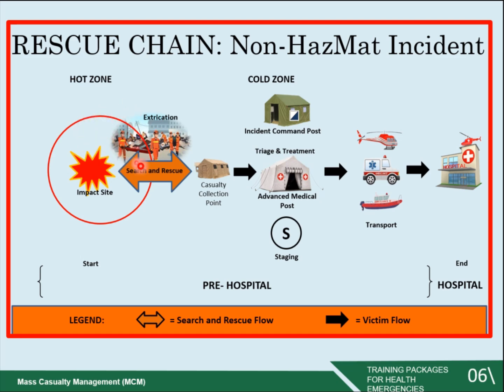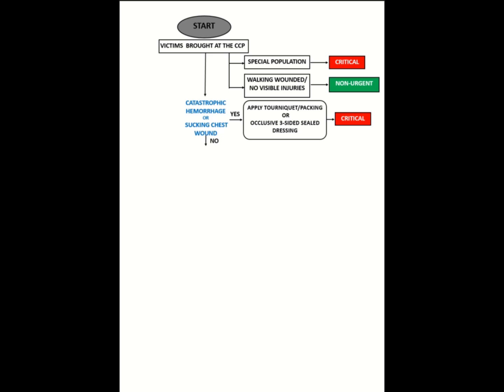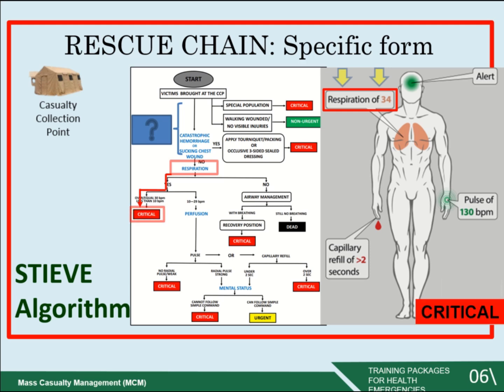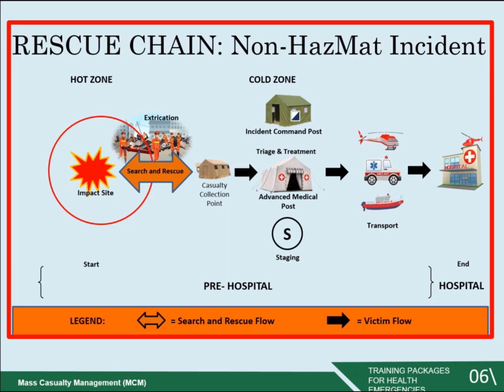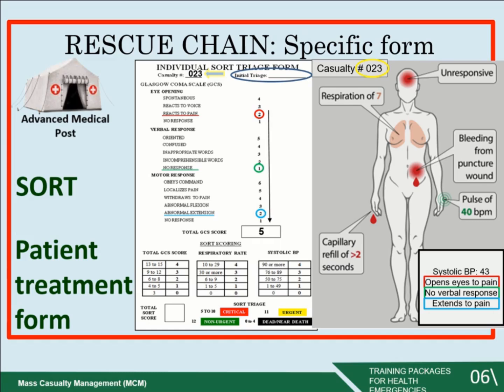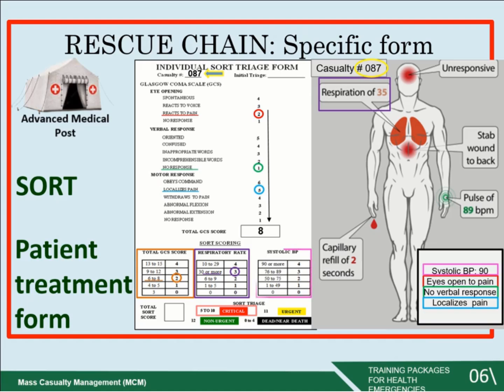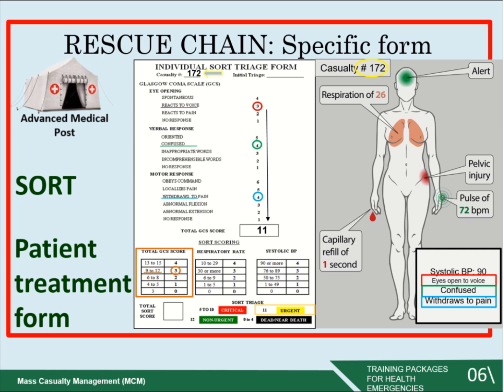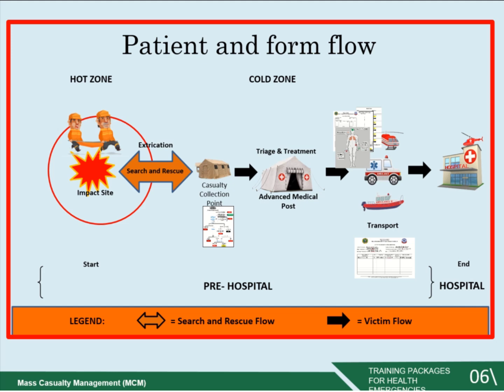DOH MCM Tools and Forms Familiarization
This learning module is primarily intended for individuals who may use the materials of the DOH MCM Program.

Please note that this module was not developed by a professional and does not claim expertise in the covered topics.